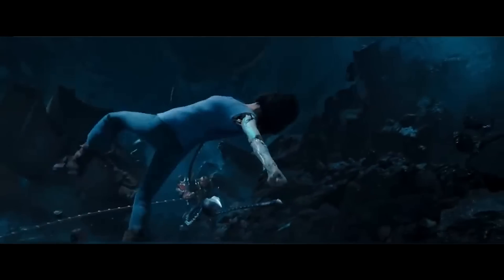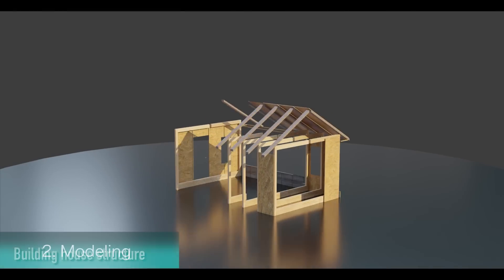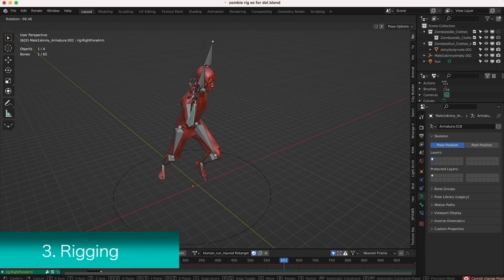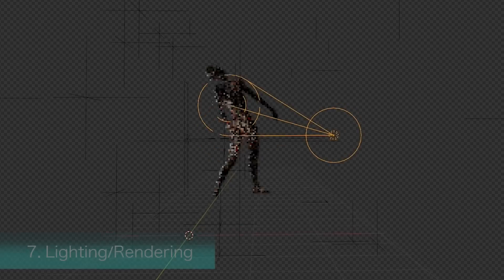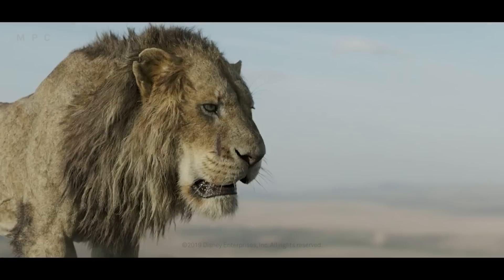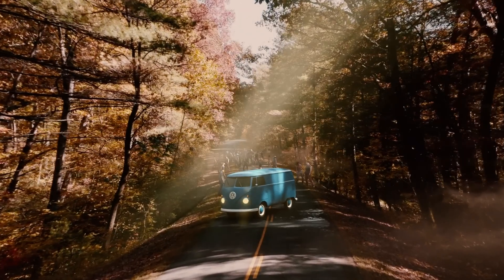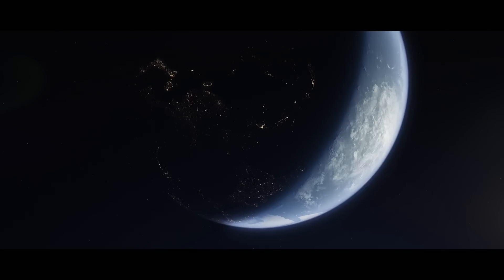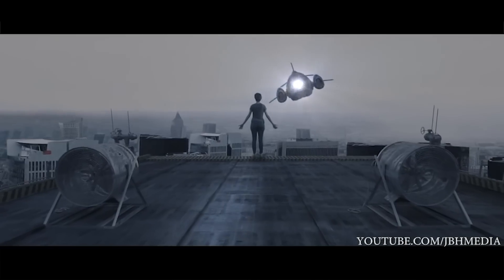How Movie VFX Are Made: The 8 Steps of Visual Effects!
🎯 Hey Everyone! — we’re launching a VFX app soon and would love your support!

This video explains an overview on how visual effects in movies are made. Specifically, it covers the eight steps required for any VFX shot. These include tracking, 3d modeling, rigging, animation, materials/shading, lighting, rendering, and compositing. In addition to this we offer a word of encouragement regarding the changing world in the future with new technologies that can disrupt current industries. More full Blender tutorials coming soon! Enjoy and let us know what VFX tutorials you want to learn next on the channel!